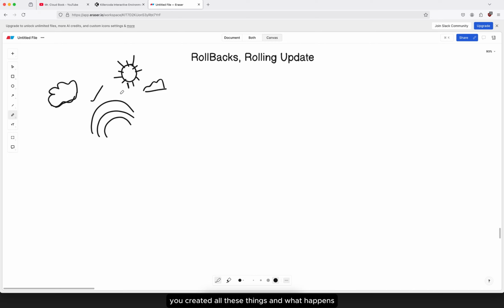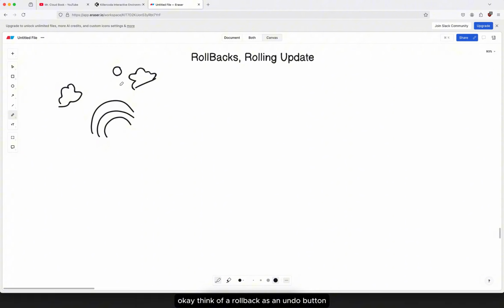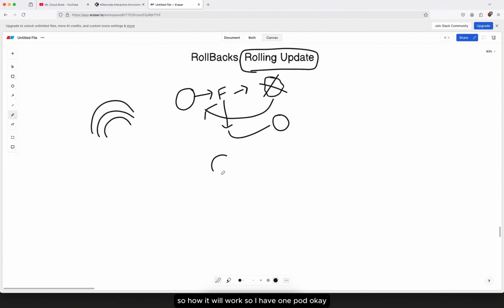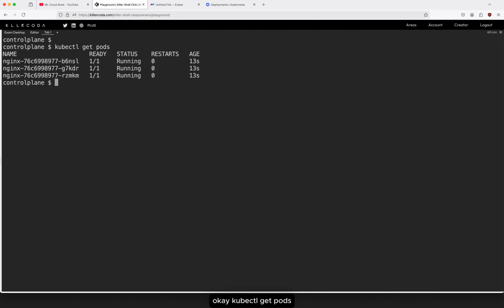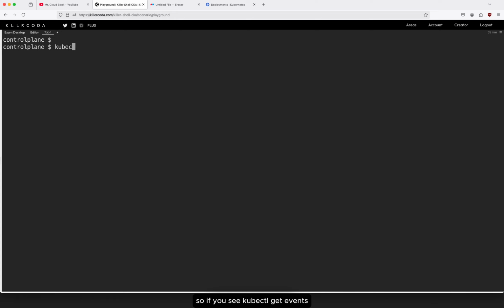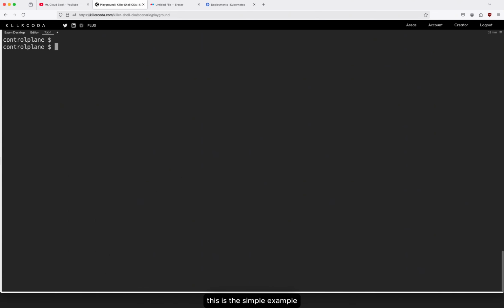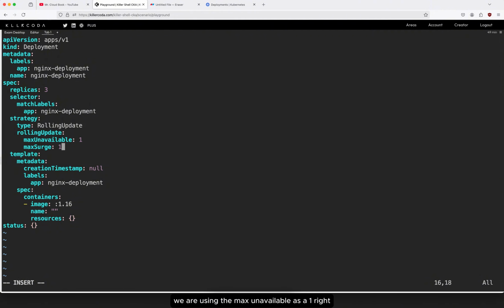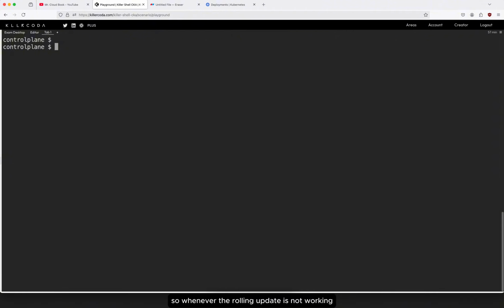Day 38 | Kubernetes Rolling Update Strategy